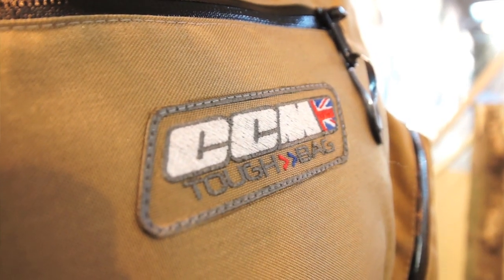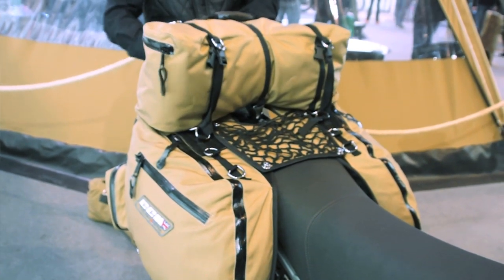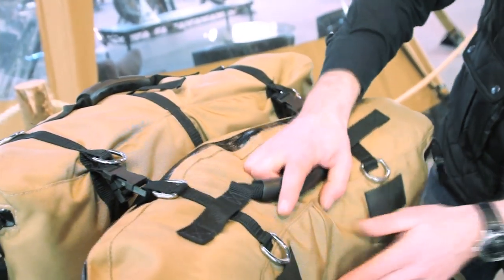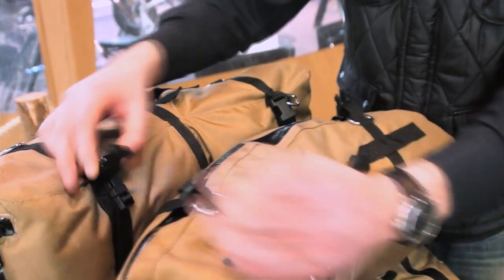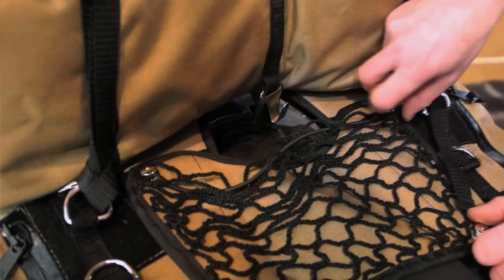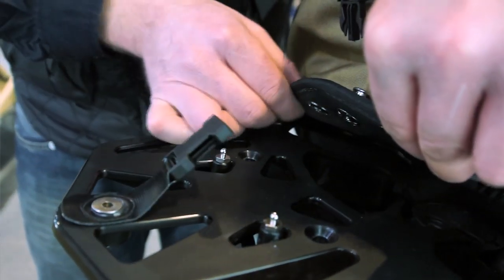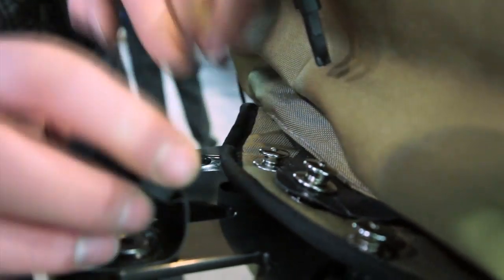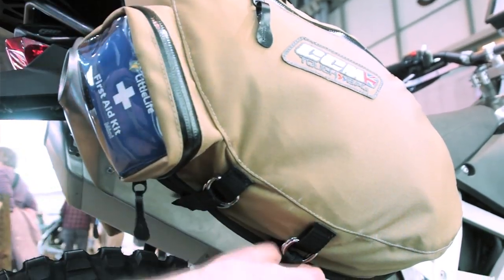CCM Tough Bag Luggage